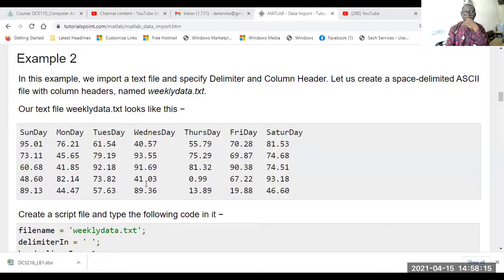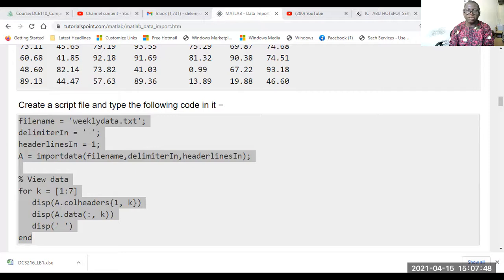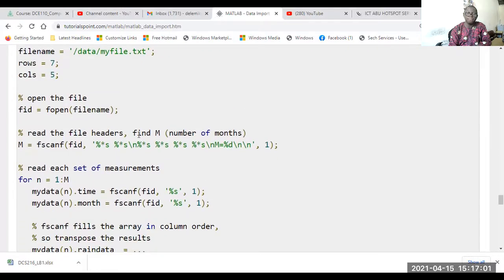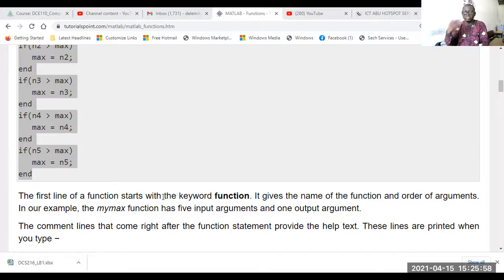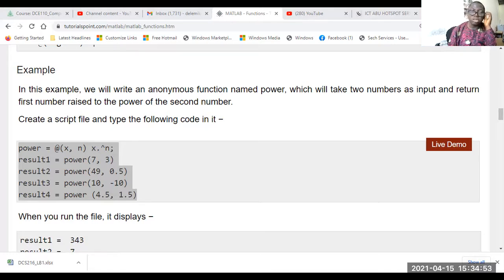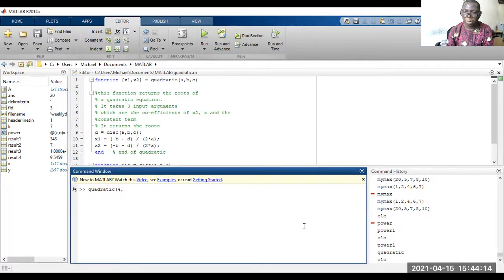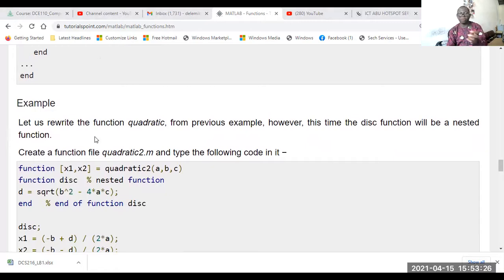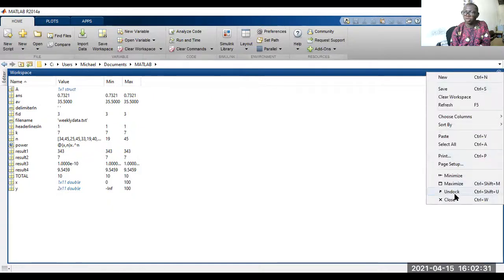DCE110 INTRO TO MATLAB FUNCTIONS, ANONYMOUS FUNCTION AND SUB FUNCTIONS IN MATLAB